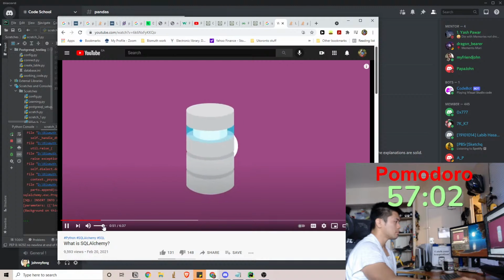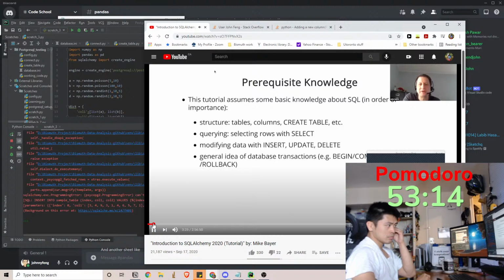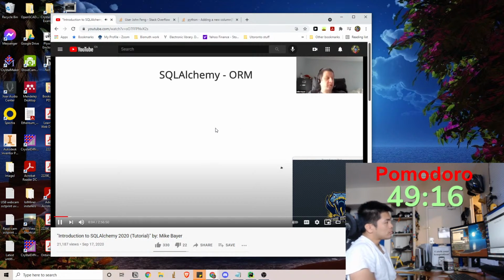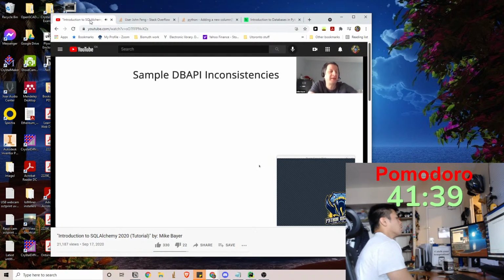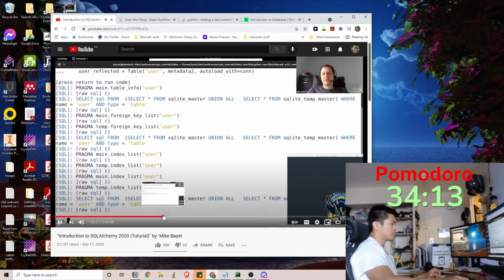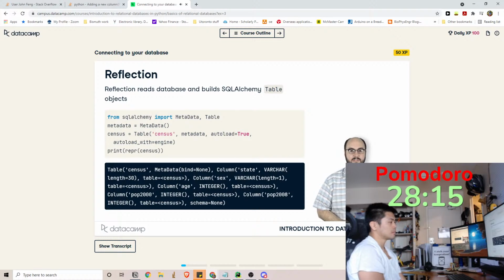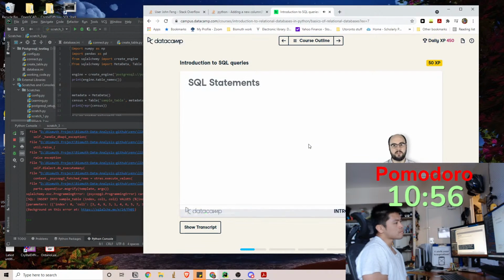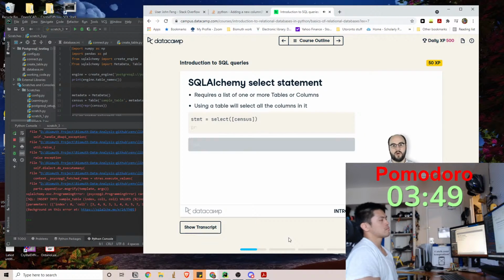John Feng Live Stream